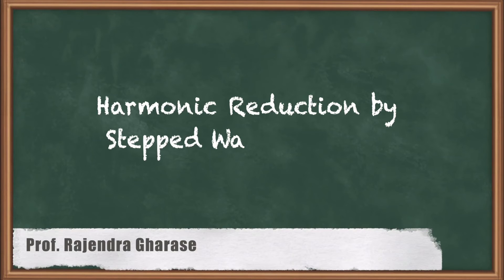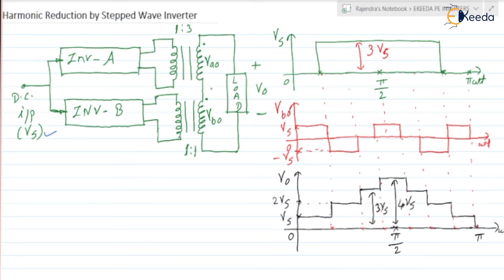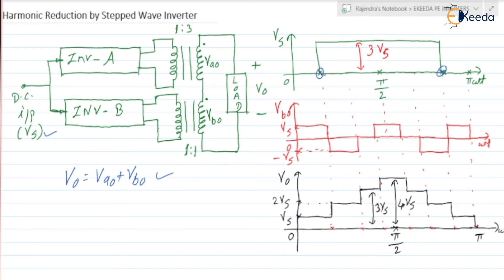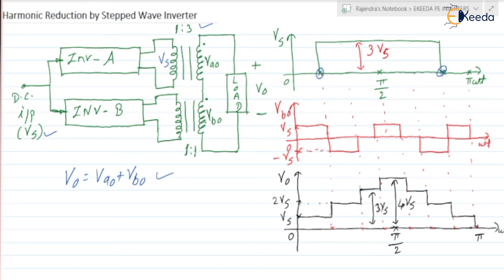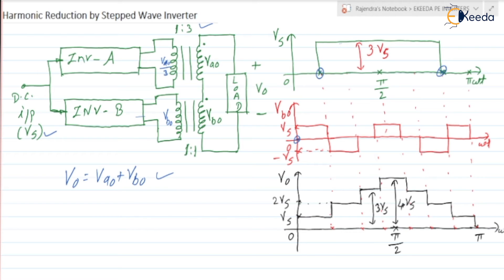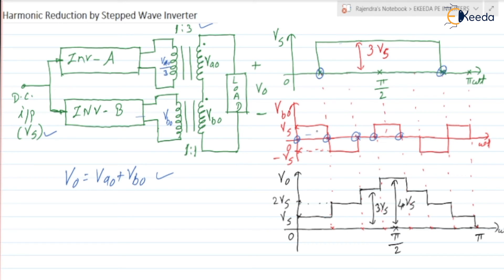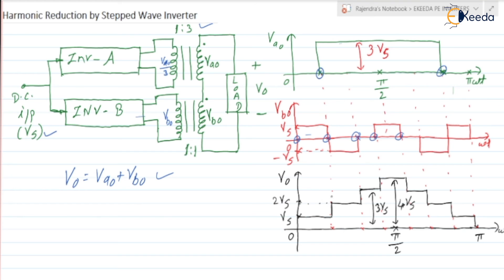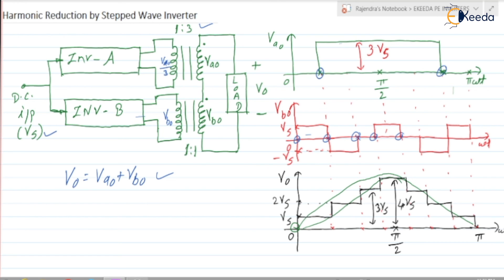Mastering Harmonic Reduction Techniques By Stepped Wave Inverter For GATE Power Electronics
🎓 In this video, we delve into the intricate world of Power Electronics, specifically focusing on "Mastering Harmonic Reduction Techniques by Transformer Connection for GATE Power Electronics." 🚀

🔍 Understanding harmonic reduction is crucial in the realm of Power Electronics, and we've got you covered! Join us as we explore the nuances of transformer connection techniques that are essential for success in the GATE examination.

📚 Topics Covered:

Importance of Harmonic Reduction in Power Electronics
Transformer Connection Techniques
GATE-specific Strategies and Tips

Happy Learning.